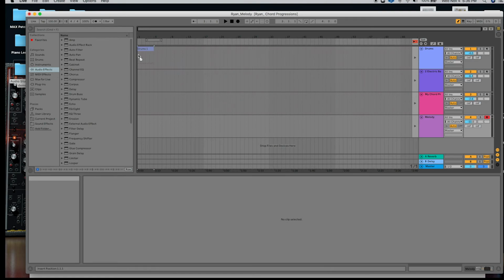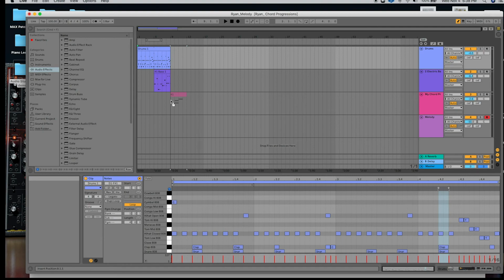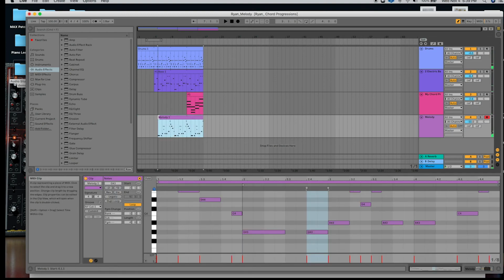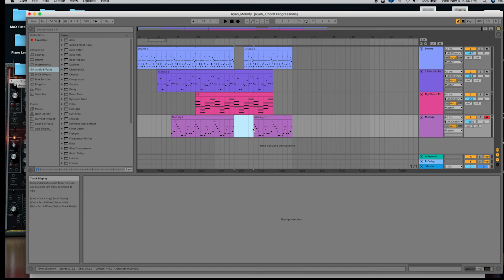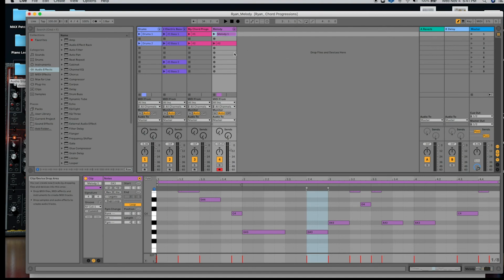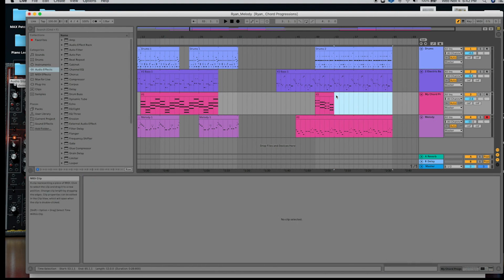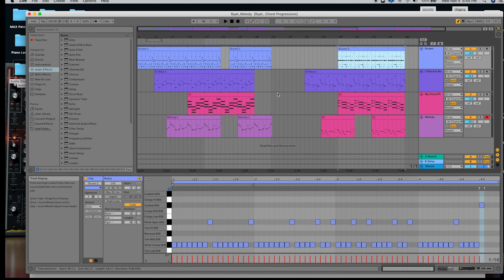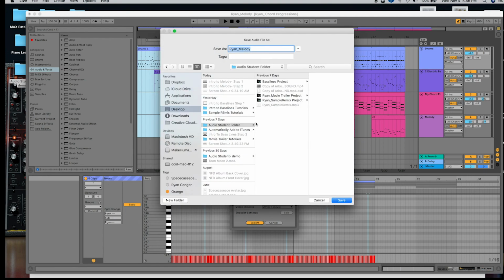Intro To Melody Step 3 Part 2